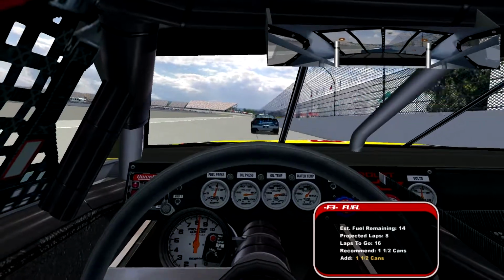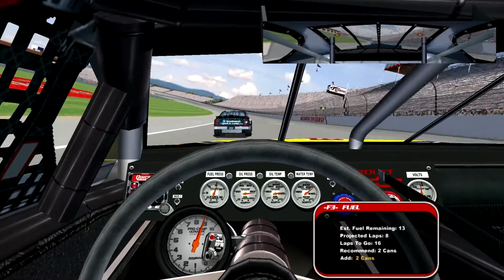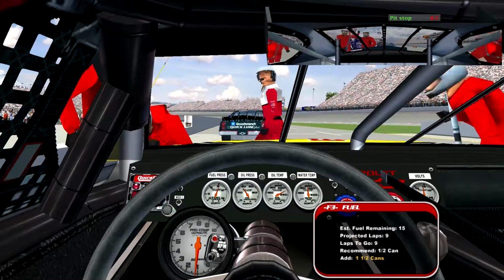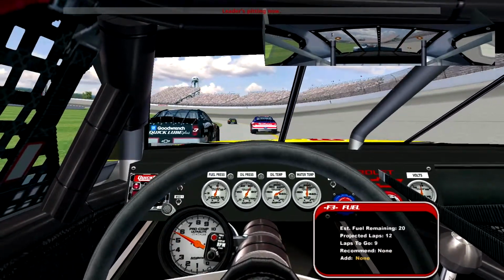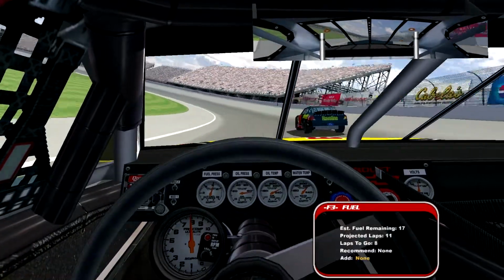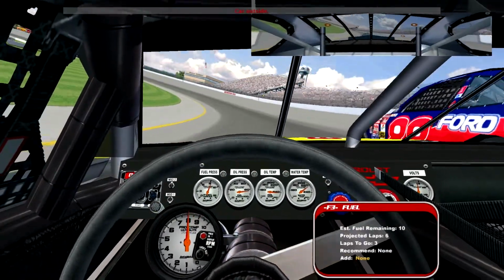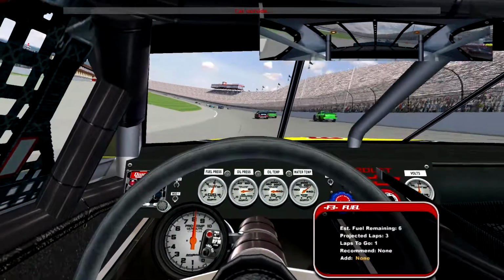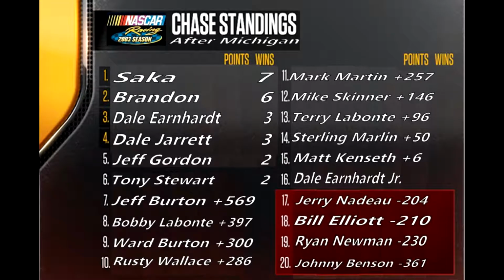NASCAR Racing 2003 Season: 2000 Mod - Michigan - (Season Championship Race 23)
We are back at Michigan for some NASCAR racing!